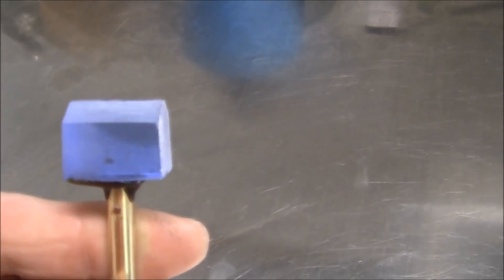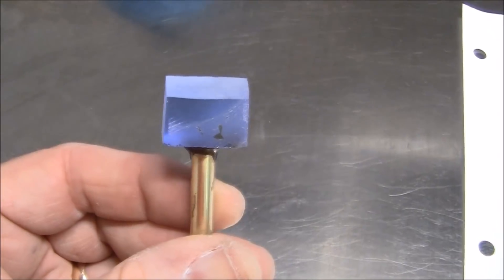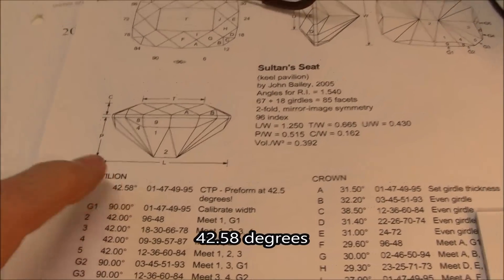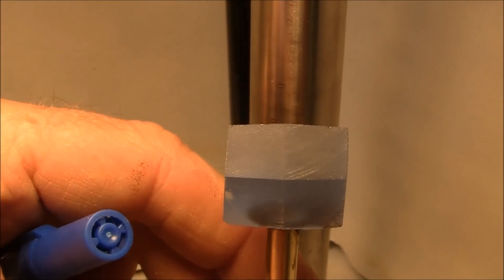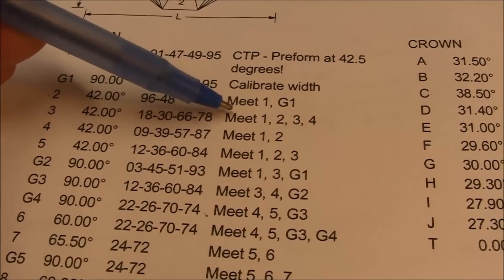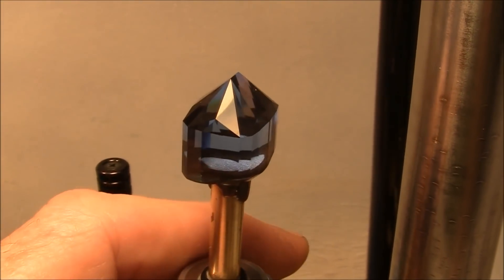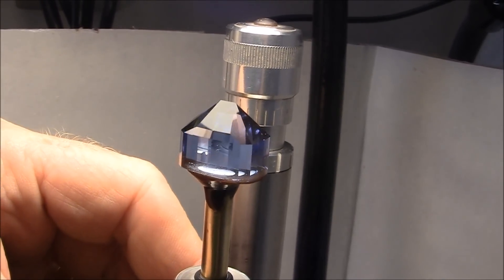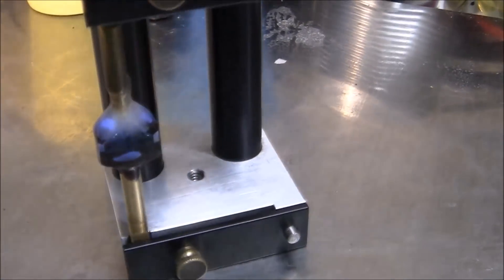Faceting gemstones: the sultans seat.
Im cutting a synthetic material called cristinite, here is a description.
After 10 years of research and developement, an innovative Australian company, Advanced Crystallisation technology Pty Ltd has released a new and unique gemstone - Cristinite.
Displaying  all the qualities and characteristics of beautiful gems, this newlt created  gemstone, Cristinite has proven to be a must have in the collections  of all who have seen it.
Cristinite has been examined and cut by expert faceters in Australia, USA, Sri Lanka, Thailand, and  Korea without exception, they found it to be a wonderful gemstone  that facets very easily and polishes to a fine vitreous luster.
Suitable for most jewelry settings, it is tough and very workable, making it an ideal gemstone  for both the amateur and profeesional gemcutter alike.
Its general specifications are:
Hardness: 6.5 - 7  Mohs scale
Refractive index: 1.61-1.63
Specific gravity 2,6-  3.6

I sell gemstones in my etsy.com store , my stores name is Gemsbymbk.